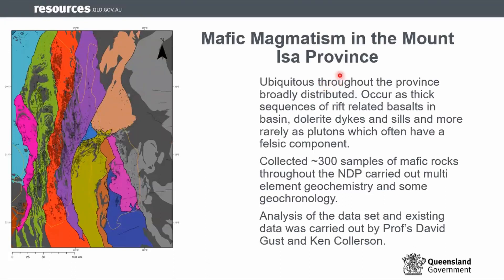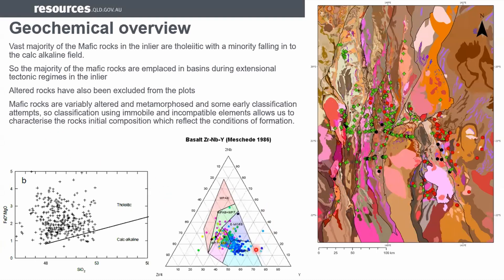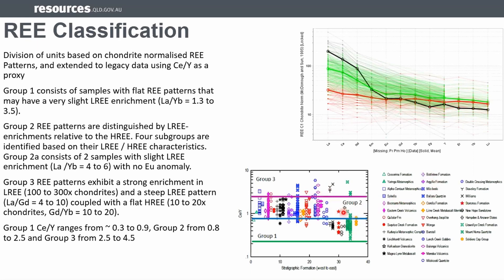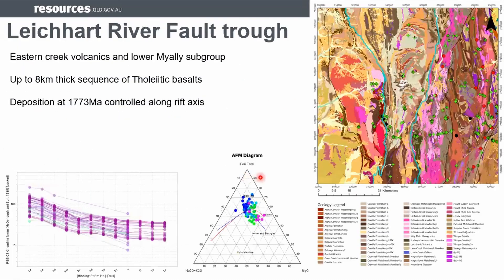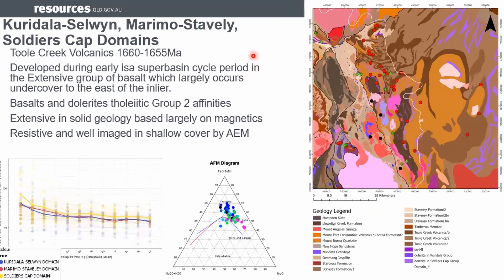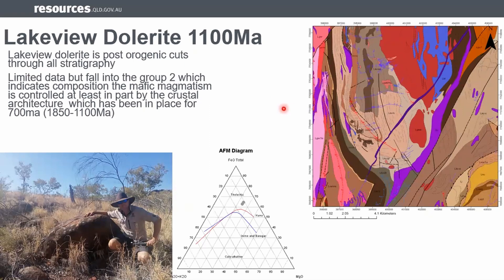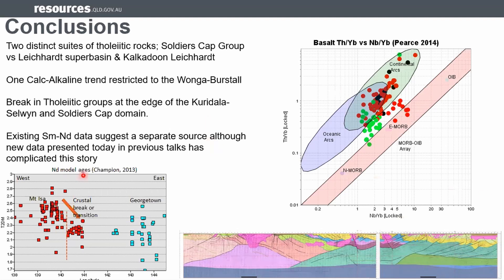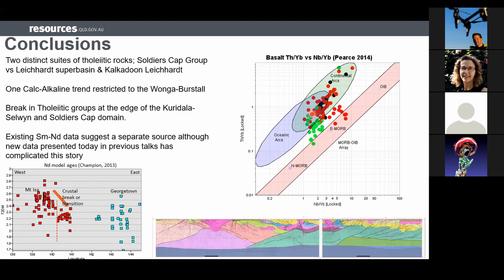Dominic Brown - Mafic magmatism throughout the Mount Isa Province